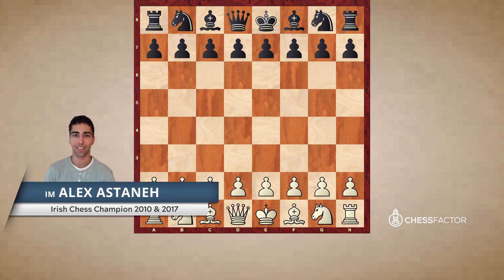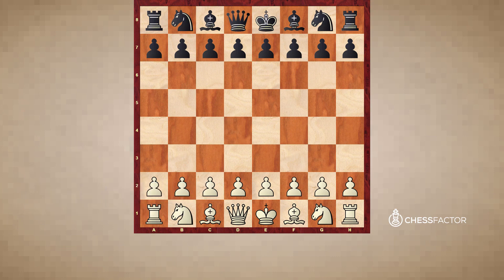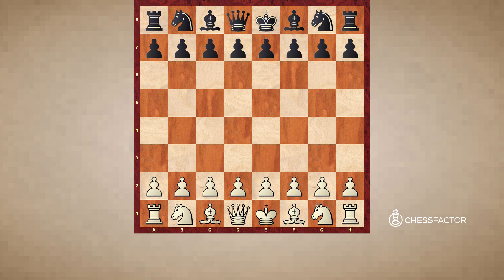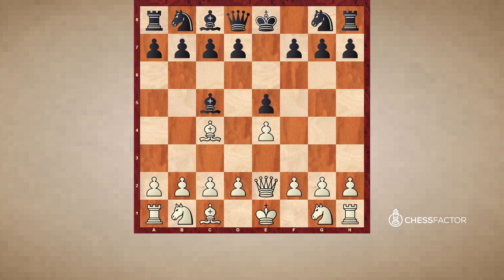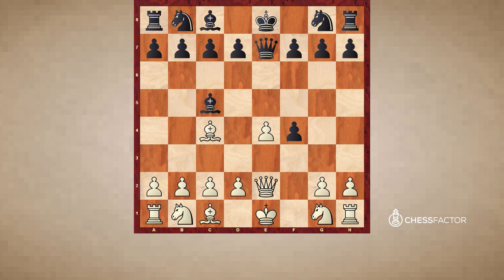Must-Know Opening Principles - Piece Development | Chess Basics | Beginner Level | IM Alex Astaneh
The opening principles are a simple series of ideas or concepts that have been proven to help players lay a solid foundation for the rest of their game. There is a set of opening principles to guide them as they study the opening. Employing these opening principles will ensure that the beginner builds a much better foundation for the rest of their games. In this series, you will learn the opening principles and understand the importance why all good chess openings employ these principles.

In this video, IM Alex Astaneh will discuss the second core opening principle, which is the importance of development. When it comes to piece development, the following points need to be considered:

1. Pawn grabbing is very dangerous when you are behind in development .
2. Never ignore development. It is a core opening principle!
3. If you are behind in development you should make that a top priority, so bring out your pieces to the best squares you can identify and also be very careful not to push pawns and not to grab pawns. Sometimes it is ok to do so, but very often if you do too much of that it is going to backfire a huge percentage of the time and that’s a common beginner mistake.